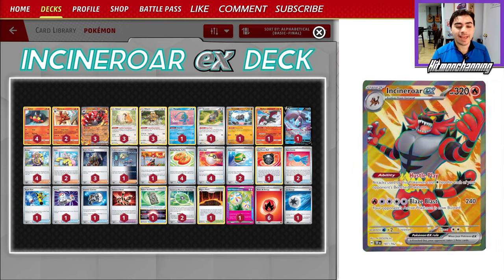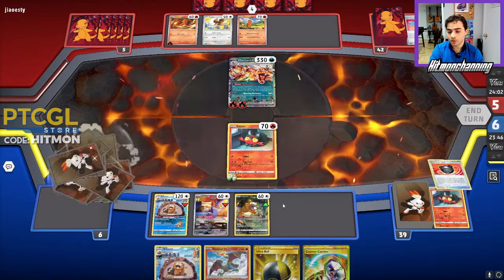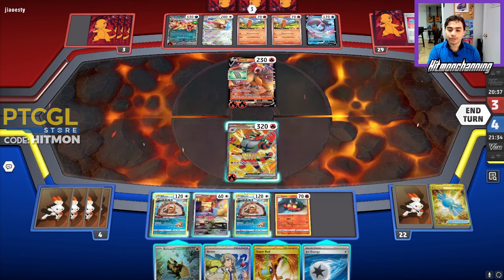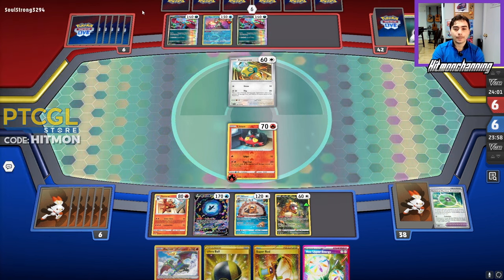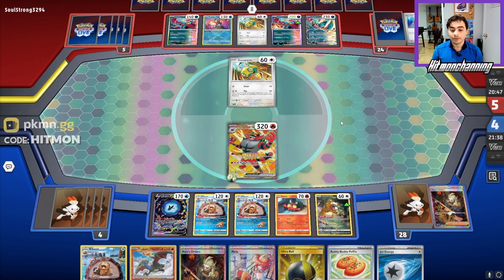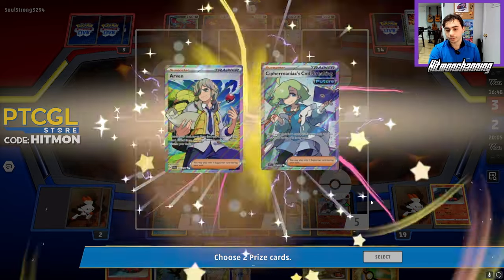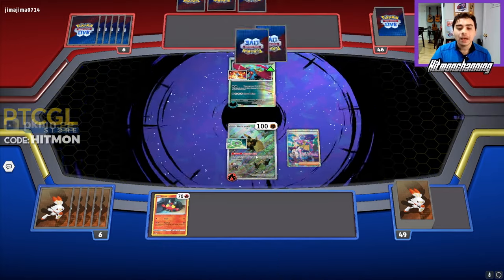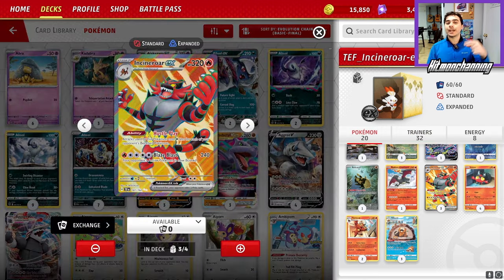Is Incineroar ex the BETTER Charizard ex?!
Hey everyone! Hitmonchanning back here again with another Pokemon TCG Deck Profile! Today, we are taking a look at the BRAND NEW Incineroar  ex deck from Temporal Forces, featuring  none other than Incineroar ex!! This Pokemon ex can do HUGE DAMAGE for super low energy, and combined with the Relicath, this awesome new Temporal Forces Pokemon TCG Deck can use attacks of its previous evolutions!! So without further ado, lets hop into the video and see what these Temporal Forces decks are all about! Remember to Like the video if you enjoyed it and comment your thoughts on the video in the comment section down below. Until next time, Hitmonchanning out!
Incineroar ex Decklist
Pokémon: 20
4 Litten SIT 30
2 Torracat SIT 31
3 Incineroar ex TEF 34
3 Bidoof CRZ 111
3 Bibarel BRS 121
1 Manaphy BRS 41
1 Skwovet SVI 151
1 Relicanth TEF 84
1 Radiant Charizard CRZ 20
1 Lumineon V BRS 40

Trainer: 32
4 Arven OBF 186
2 Iono PAF 80
3 Boss's Orders PAL 172
1 Ciphermaniac's Codebreaking TEF 145
1 Mela PAR 167
4 Buddy-Buddy Poffin TEF 144
4 Ultra Ball PAF 91
2 Nest Ball SVI 181
1 Hisuian Heavy Ball ASR 146
2 Rare Candy PAF 89
1 Super Rod PAL 188
1 Switch SVI 194
1 Counter Catcher PAR 160
1 Defiance Band SVI 169
1 Forest Seal Stone SIT 156
2 Technical Machine: Evolution PAR 178
1 Magma Basin BRS 144

Energy: 8
1 Neo Upper Energy TEF 162
6 Fire Energy SVE 2
1 Jet Energy PAL 190